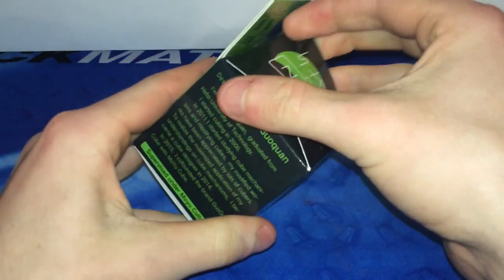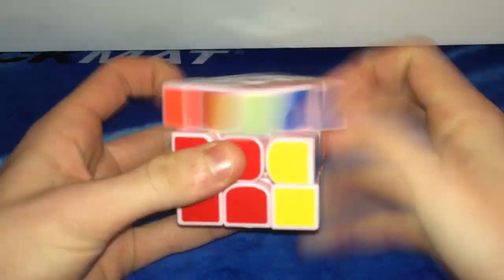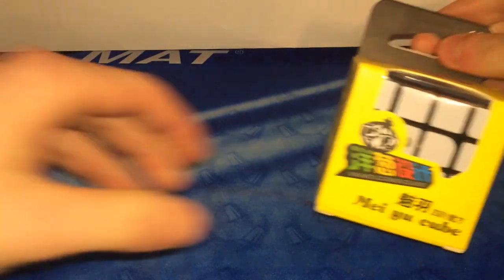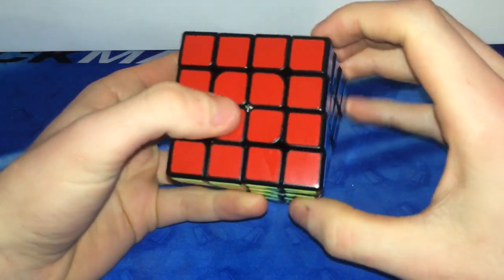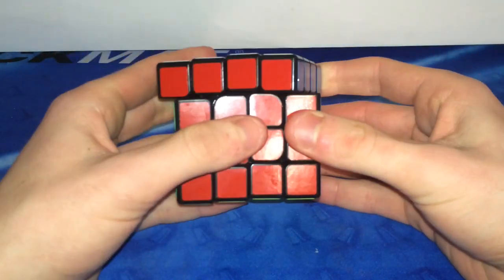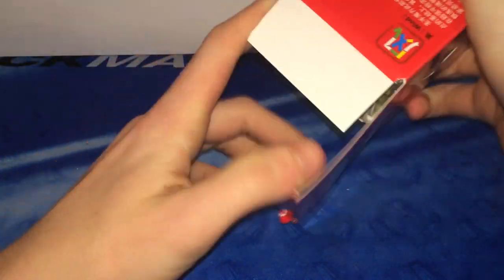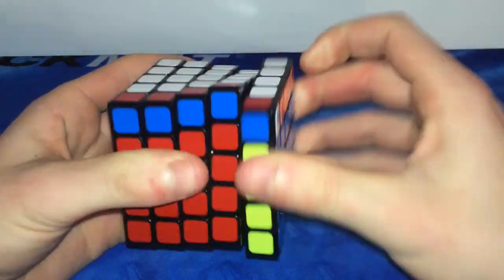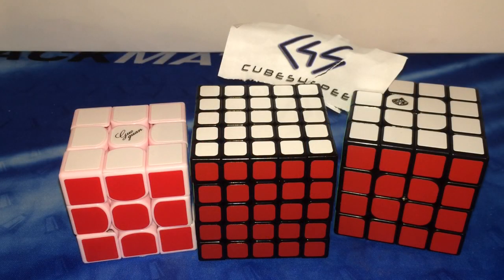Guo Guan Yuexiao, Meiyu 4x4, Wind 5x5 unboxing Cubes4Speed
All these cubes perform amazing! Definitely the Yuexiao!  Looks like I'm gonna have to get a black one!
Intro: TheFatRat- Time Lapse
Outro: TheaFatRat- Xenogenesis
And as always,